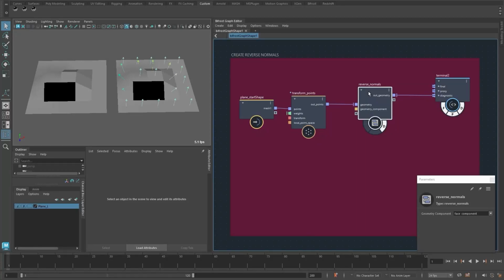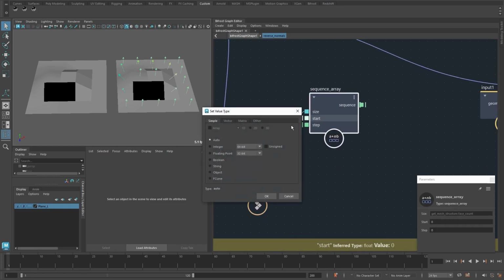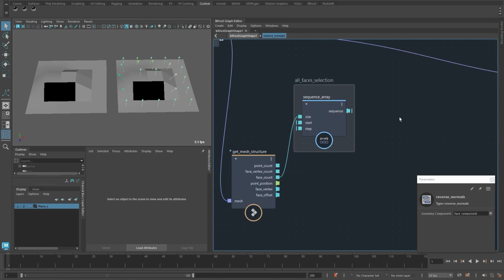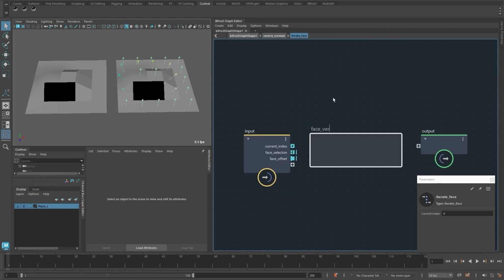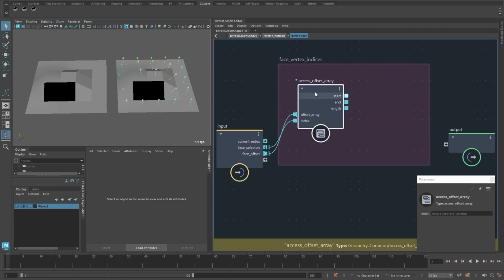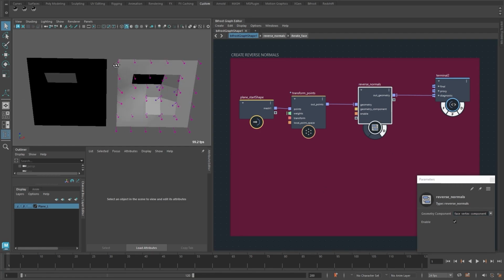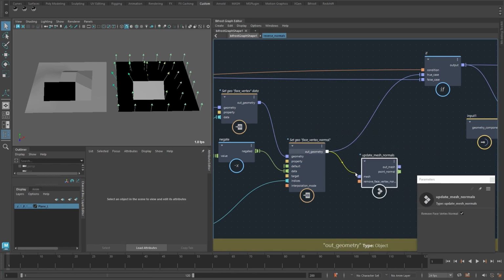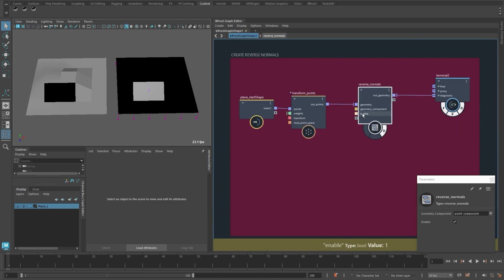Reverse Normals on Entire Mesh in Bifrost | Maya Tutorial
Second part of the Reverse Normals tutorial in Bifrost.

This video focuses on inverting the entire geometry
by working with face-vertex data and normals,
rebuilding face-vertex and face-vertex normal indices,
and fixing point normals using Update Mesh Normals.